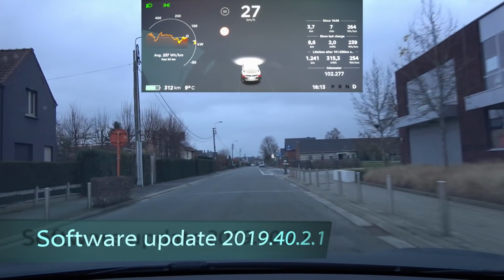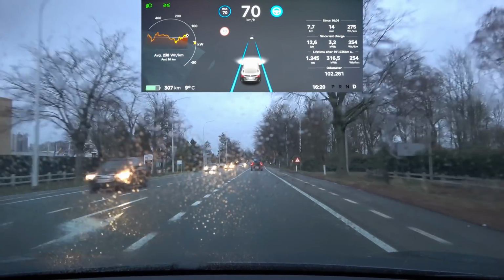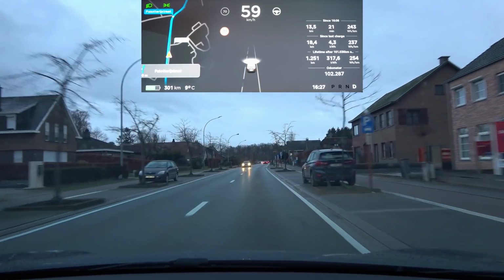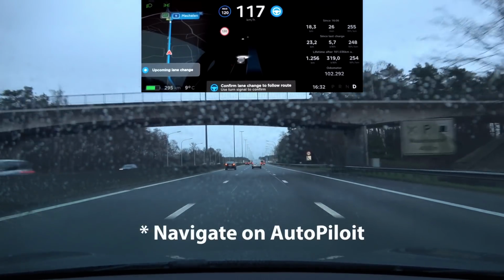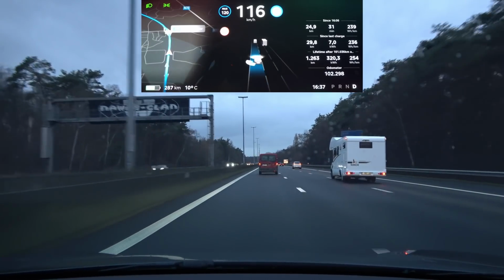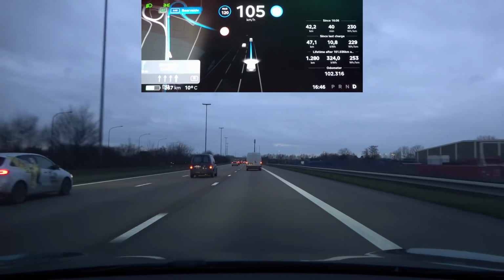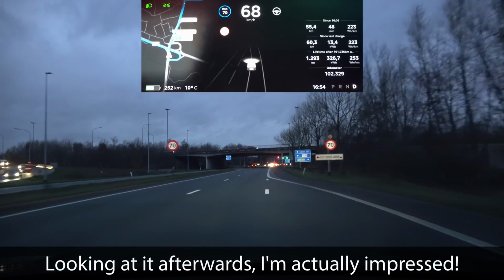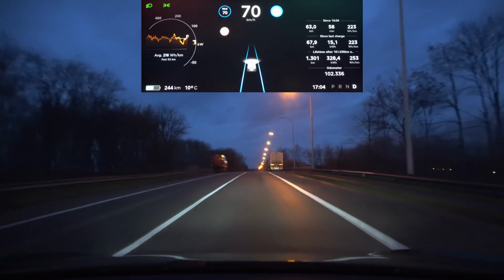AutoPilot 2.0 nearly caused a head-on collision! - Testing The Tesla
While testing the latest update 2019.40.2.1 I noticed a huge regression bug that is very dangerous. The S-curve can no longer be taken properly and it veers onto the other lane so much that it would cause a head-on collision, even without collision warning. This is certainly partly due to the stupid UNECE r79 regulation the limits the lateral G-forces in a turn! Because the car has proven to be capable of handling that section at 70kph. So, once more this proves that the regulations are there to make AP more dangerous instead of making semi-autonomous cars safer!